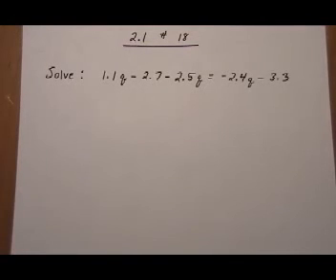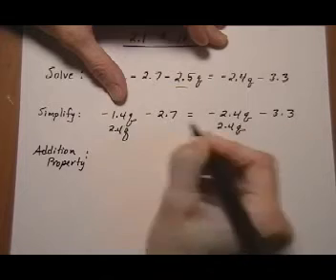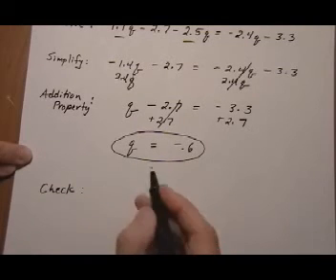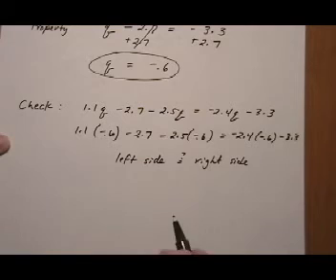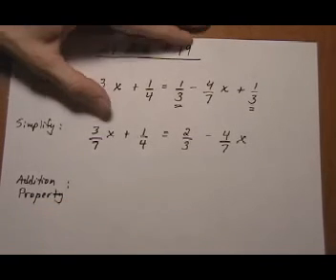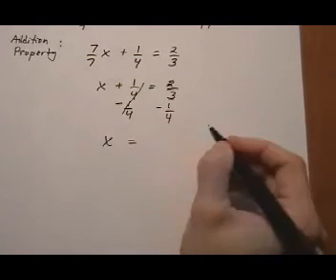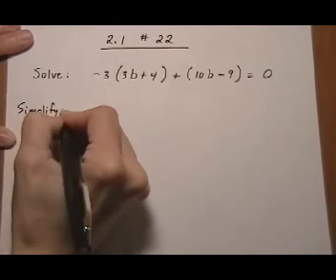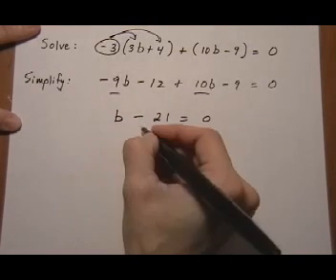linear equations with fractions, decimals, addition property